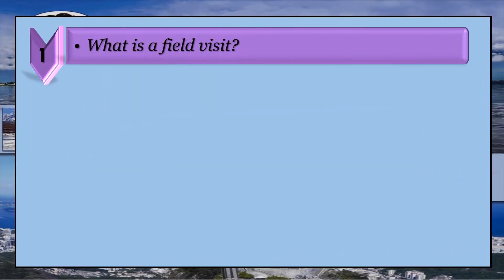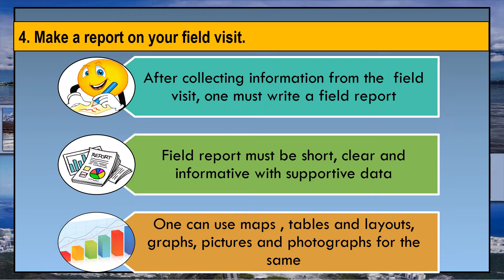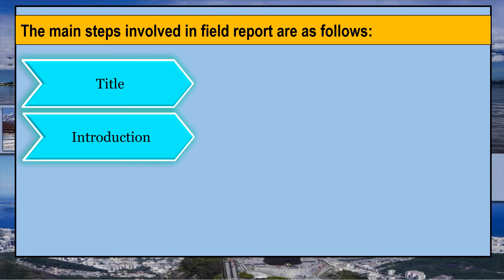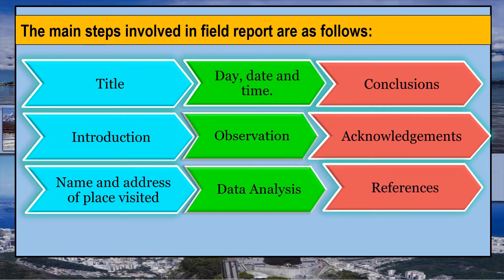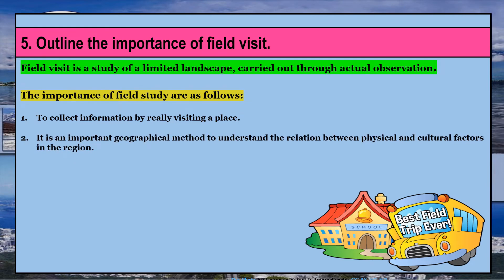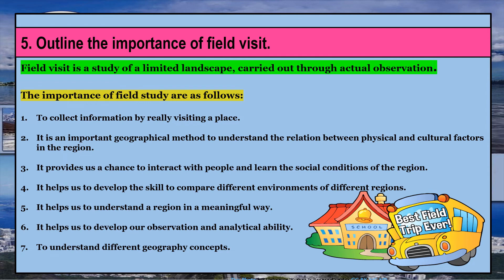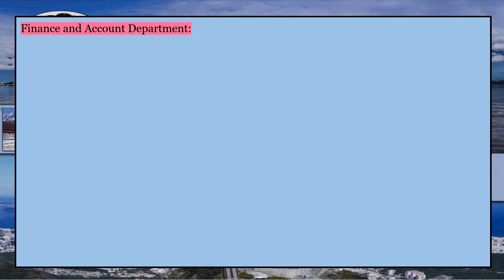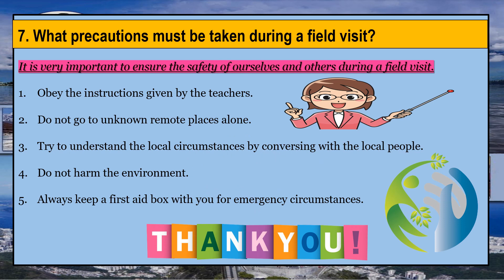Chapter-1| Field Visit - Part II| Geography| Std 10|Maharashtra Board| SSC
Chapter 1 - Field Visit- Part II
How to make field report?
How to make a questionnaire on a visit to a factory?
Outline the importance of field visit.
What precautions you will take during field visit?